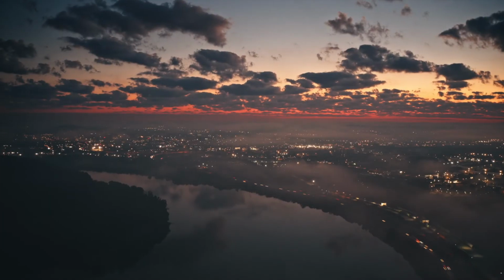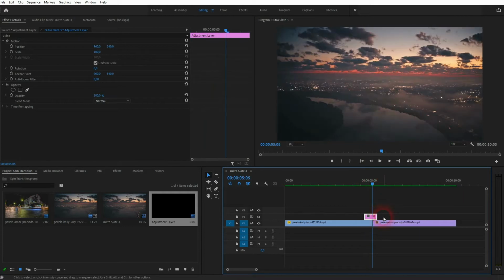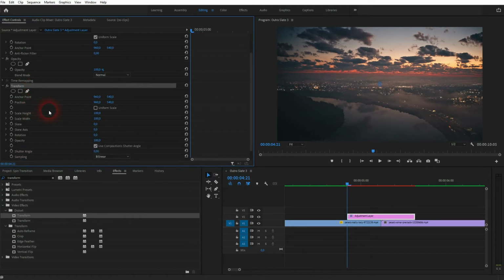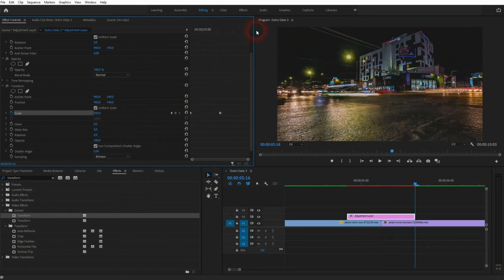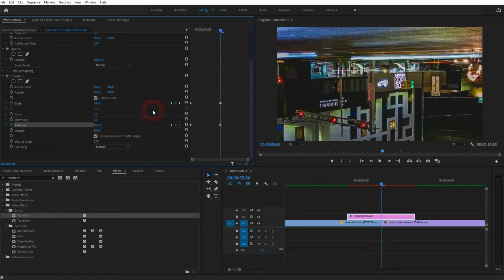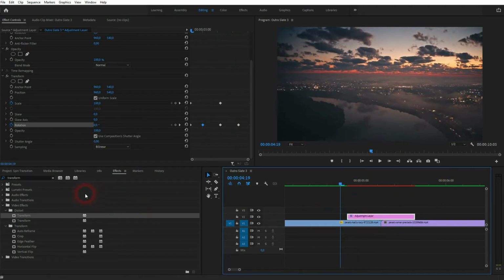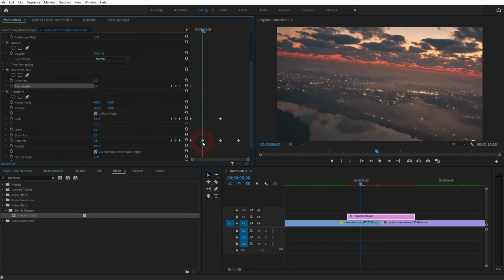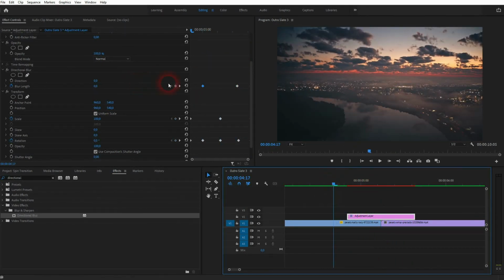Create a Spin Transition in Premiere Pro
In this tutorial I'll show you how to create a spin transition in Adobe Premiere Pro.